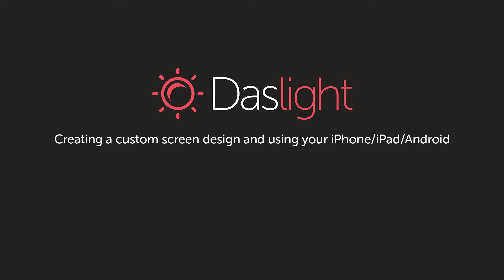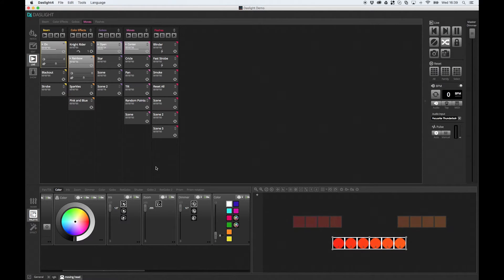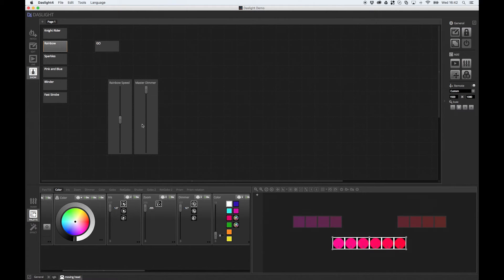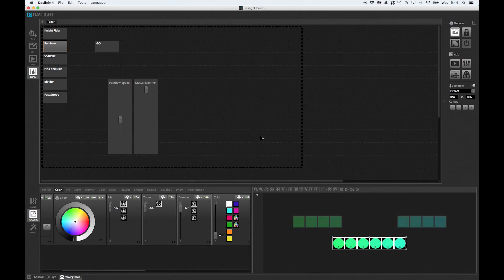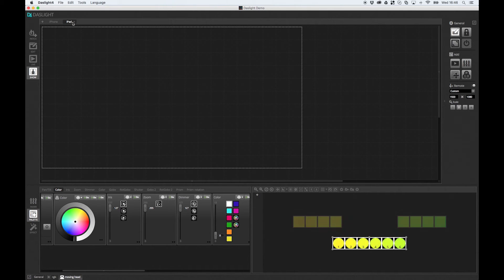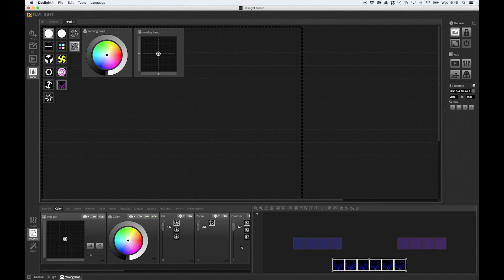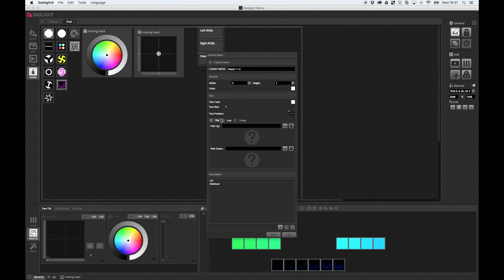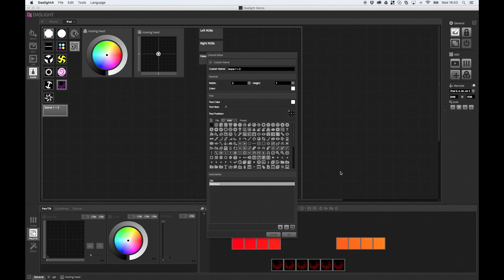Creating a Custom Screen Design and Using Your iPhone/iPad/Android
Tutorial on creating a custom screen design and using your iPhone/iPad/Android